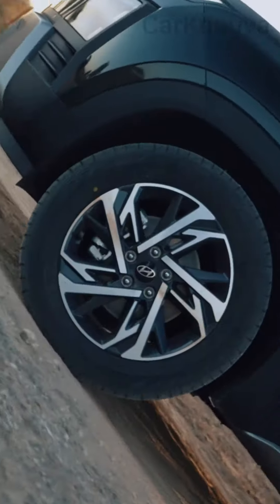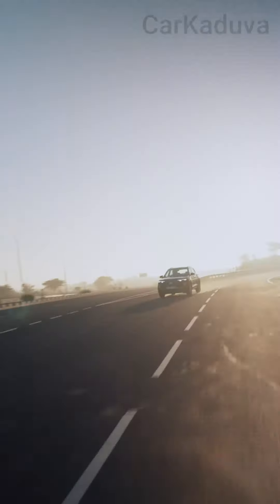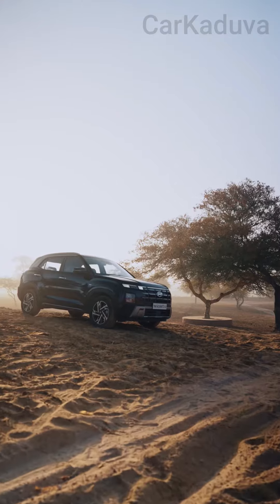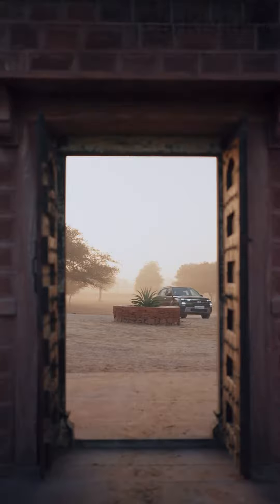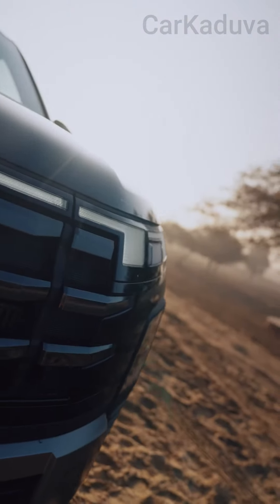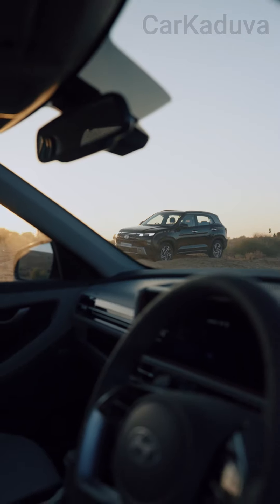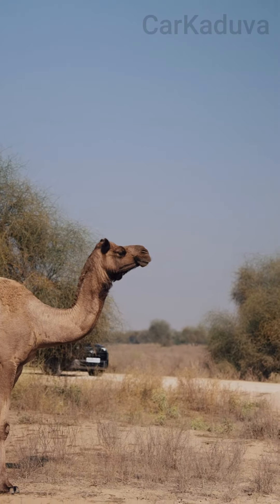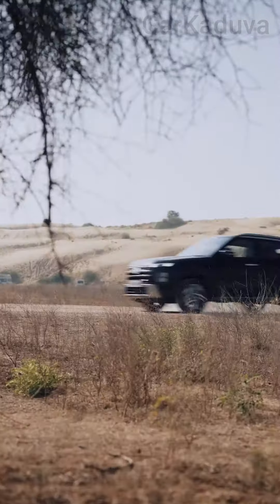NEW CRETA All Variant Prices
creta facelift 2024